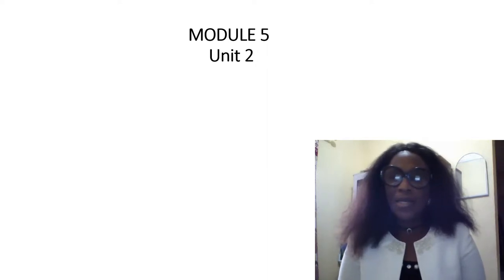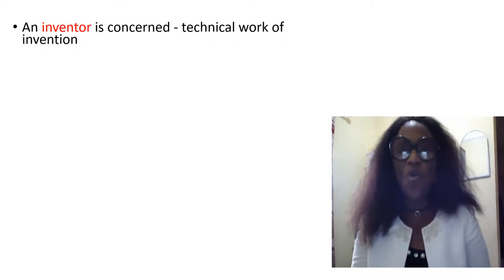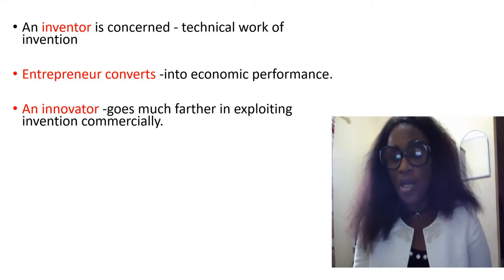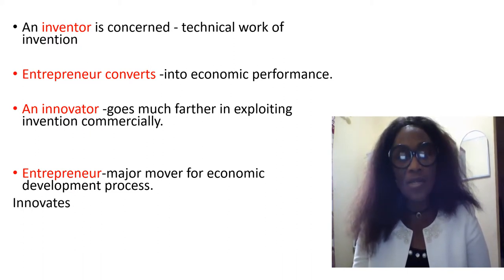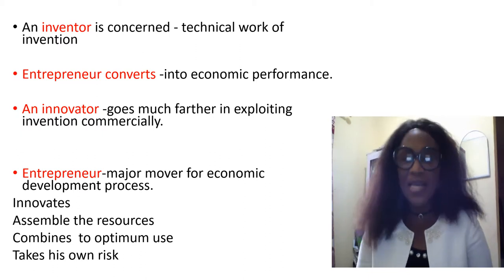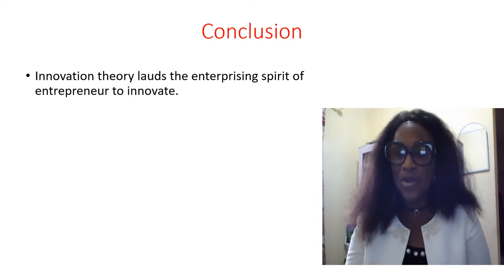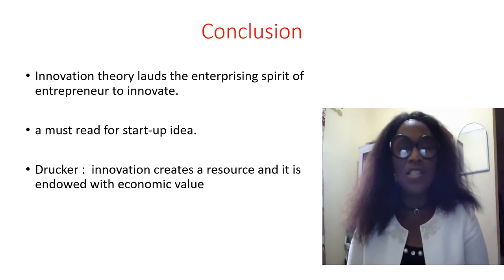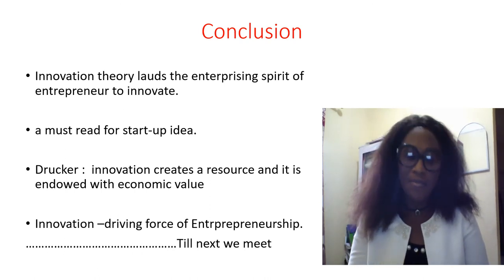Module 5 Unit 2 Innovation Theory of Entrepreneurship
This unit will guide you on innovative theory for entrepreneur.  As you read through the text, think of how you can apply what you read in setting up your business.  Everyone has innovative idea.  This is because everyone experience one challenge or the order.  Idea comes while trying to look for ways to resolve the challenge.